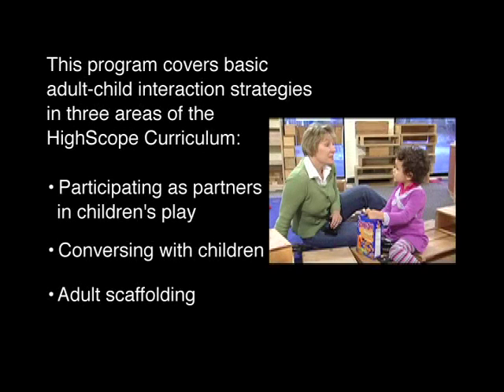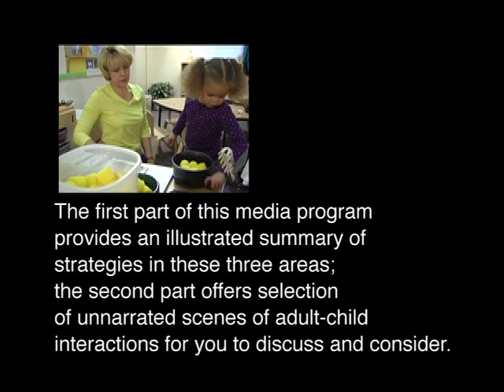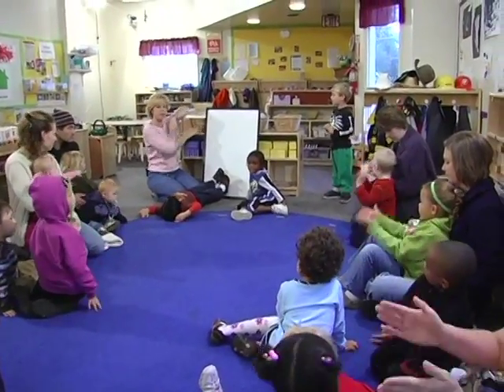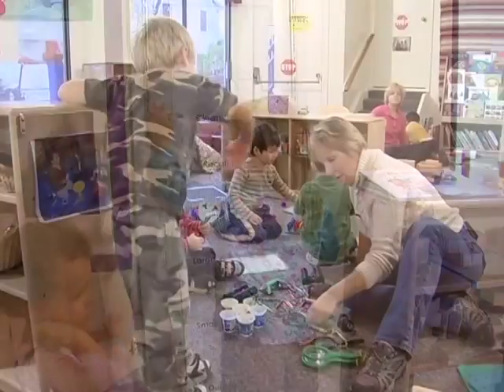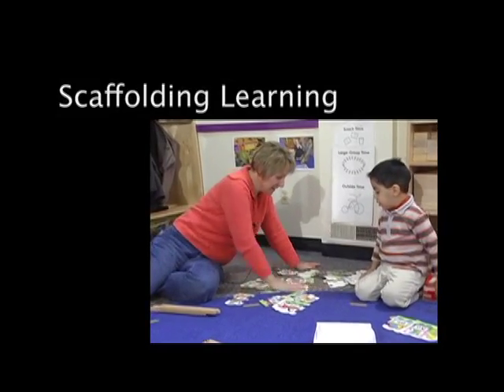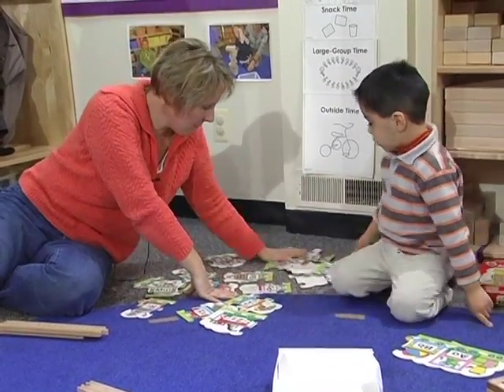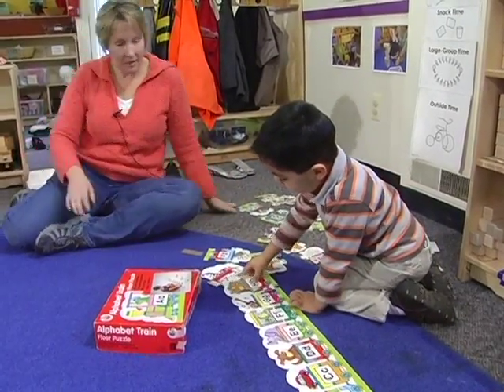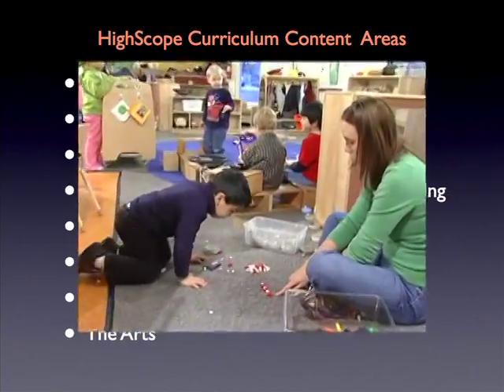2 Adult Child Interaction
2000 Days Pre-Kindergarten Training - High Scope Adult Child Interactions